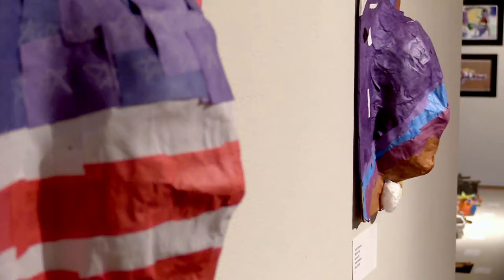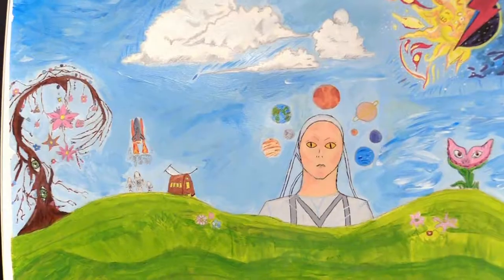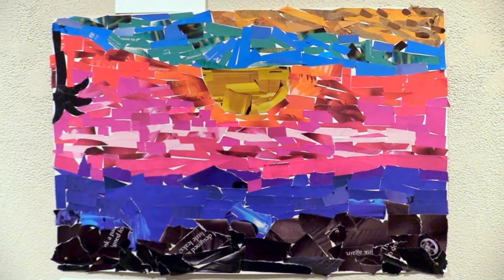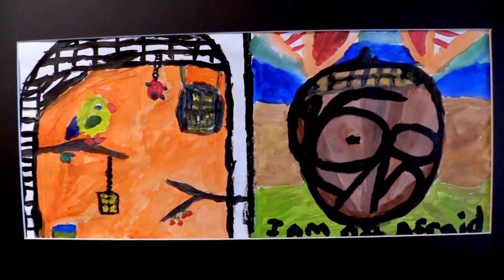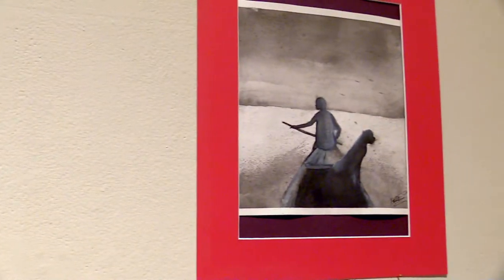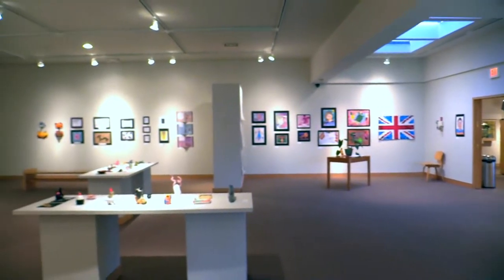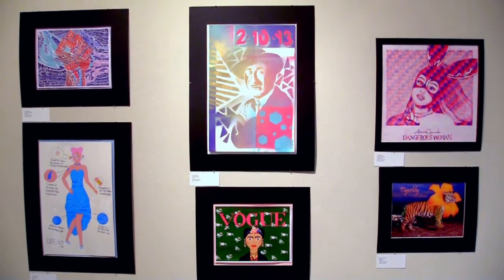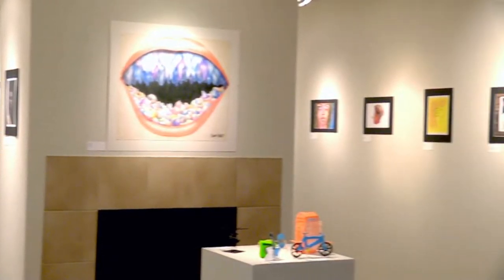ARTS OVERLOOK: CF K-12 Developing Expressions Exhibit 2017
Arts Overlook follows the cultural happenings in and around the Cedar Valley. Arts Overlook is produced by the City of Cedar Falls Cable Television Division in the beautiful town of Cedar Falls, Iowa.